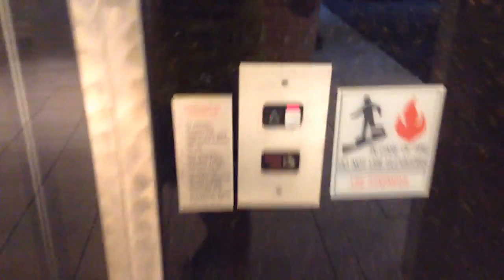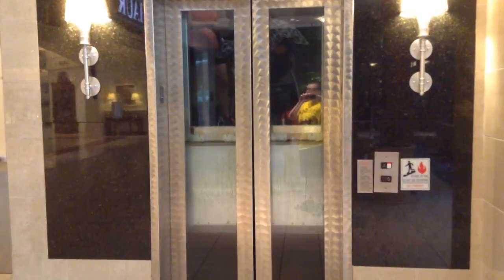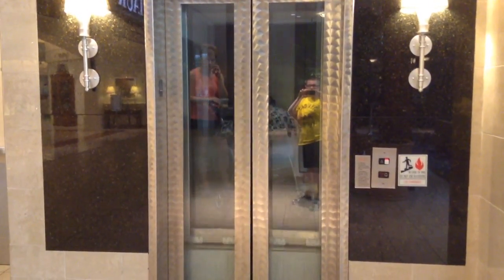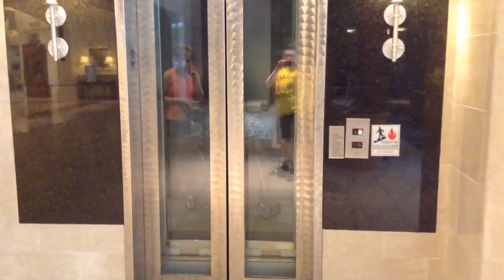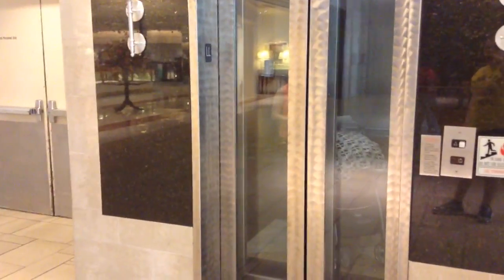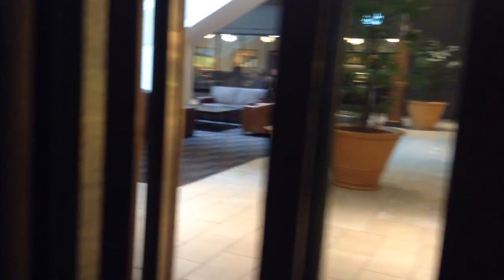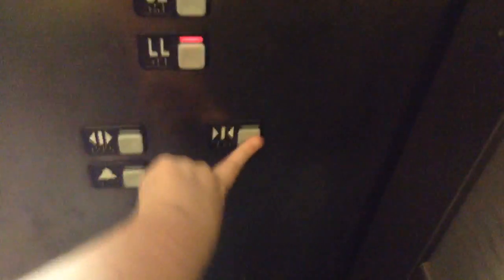MT #1: Schindler MT Hydraulic Elevator Near Von Maur Polaris Fashion Place In Columbus, OH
Riding The Schindler MT Elevator Near Von Maur Polaris Fashion Place In Columbus, OH. Here's The First Of Six Schindler MT Elevators That This Mall Has, Although The Next Elevator Coming Is Either A Kone Or Montgomery Kone.

Installer: Schindler
Type: Hydraulic
Fixtures: Schindler MT
Floors Served: 2

Location: Polaris Fashion Place
City: Columbus, OH
Shot: 7/22/2015